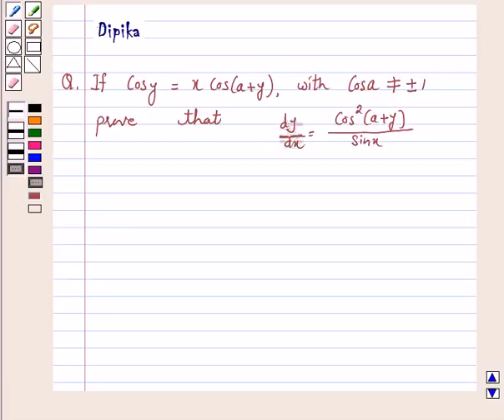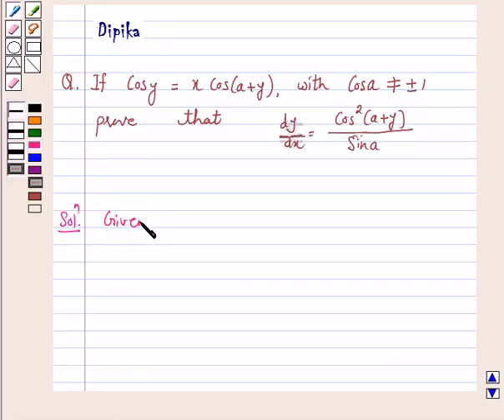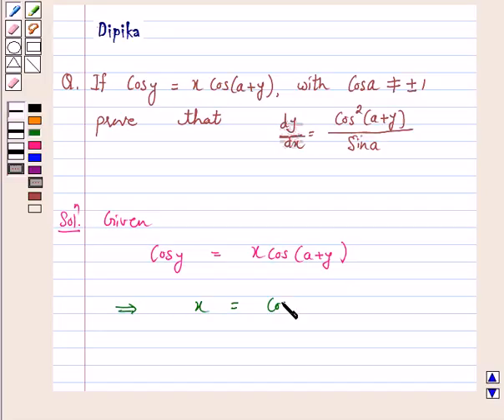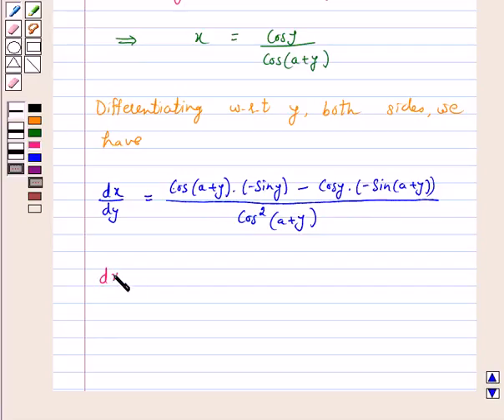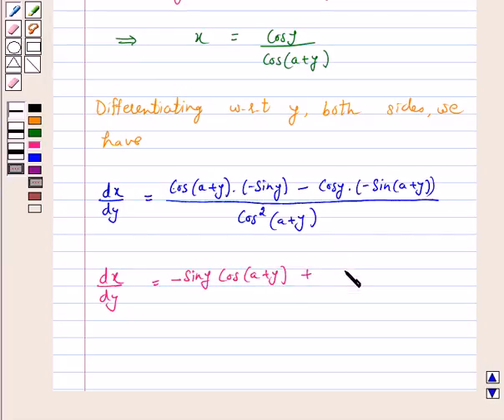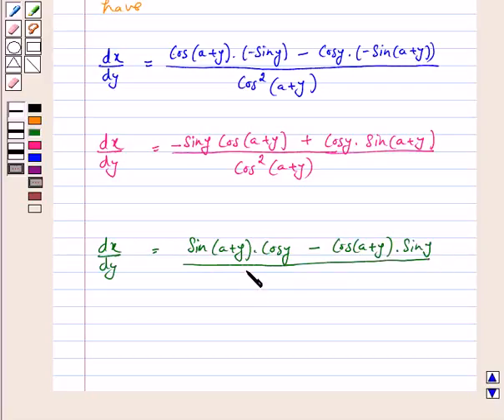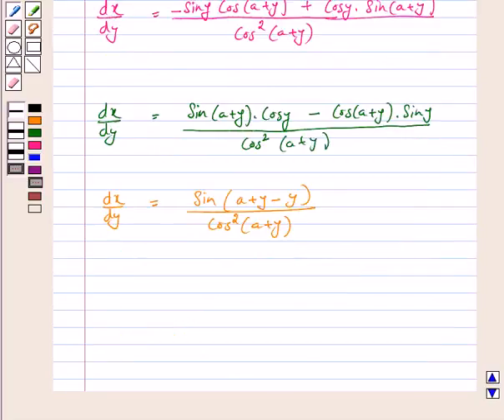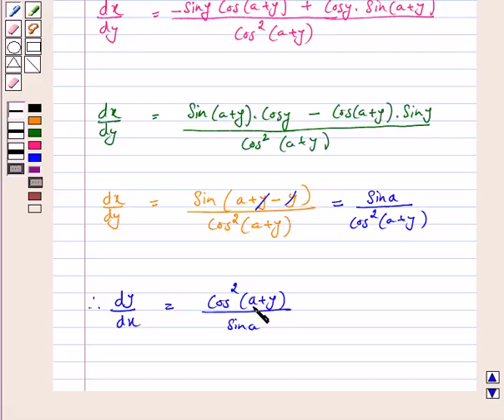Maths XII NCERT 2007 5 Misc 16